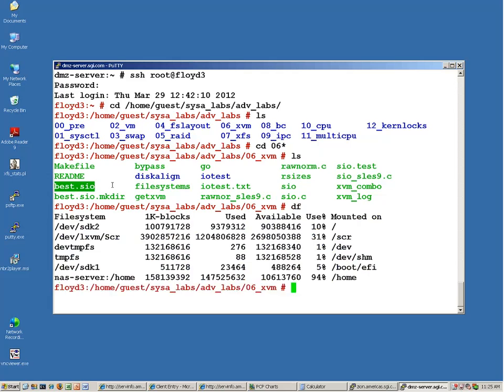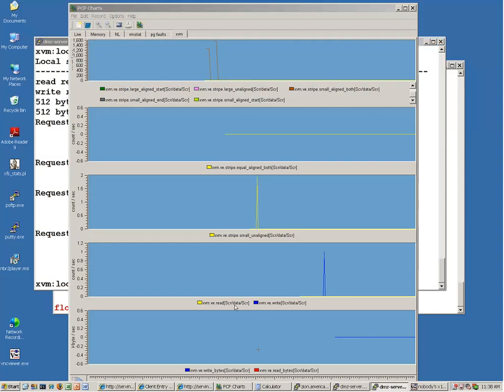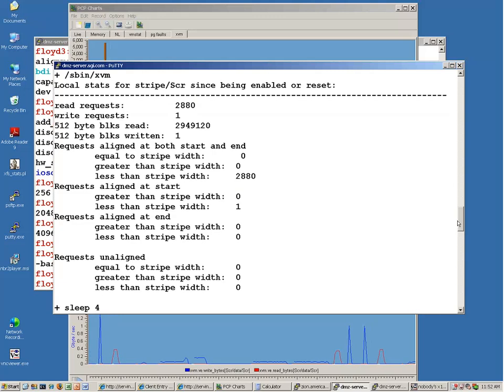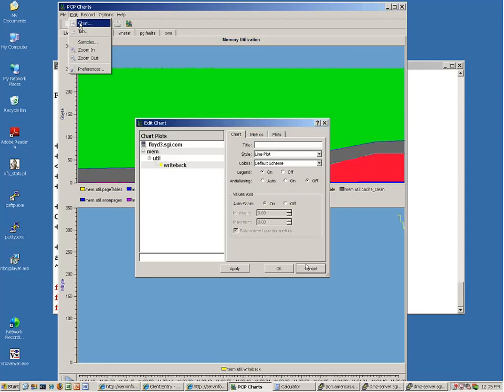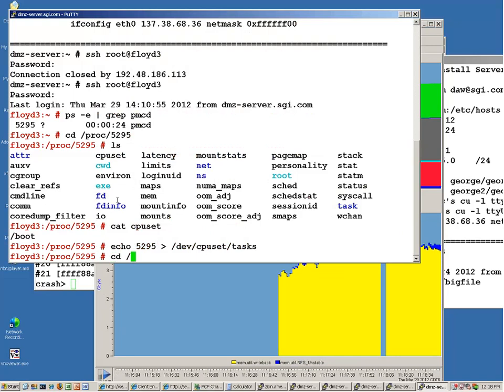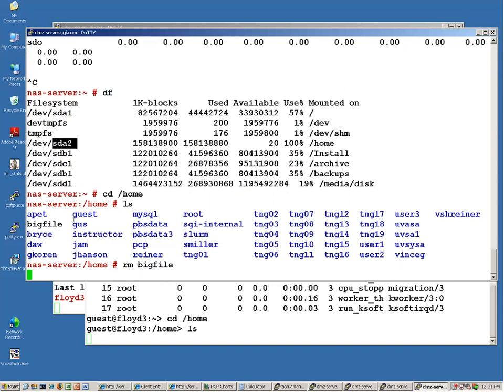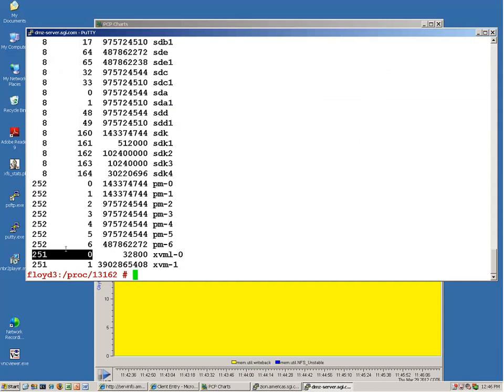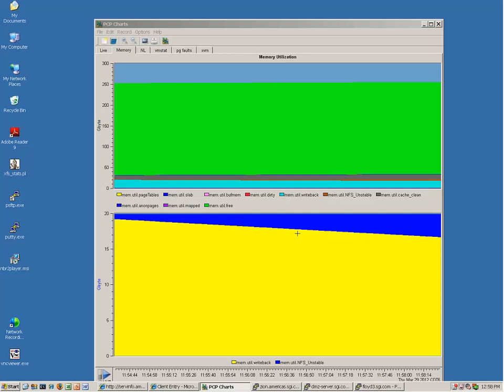05 Linux Filesystem Layout Livedemo